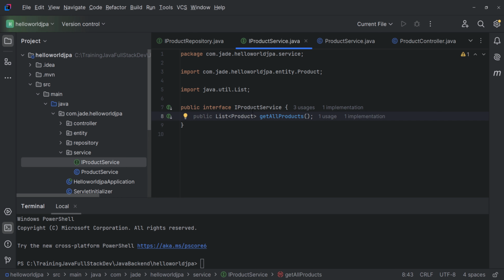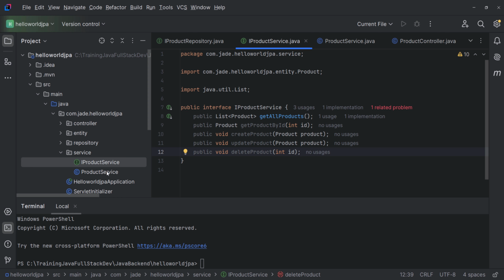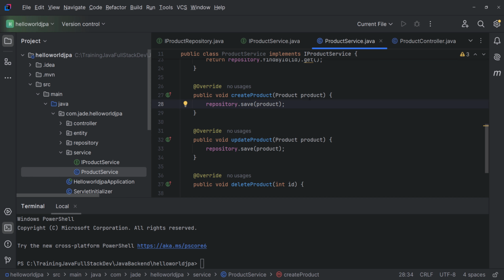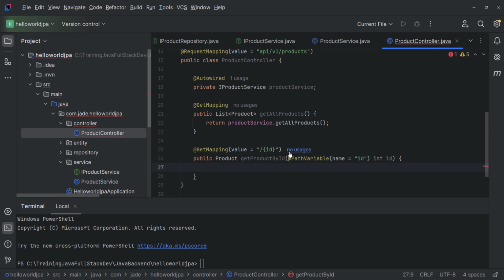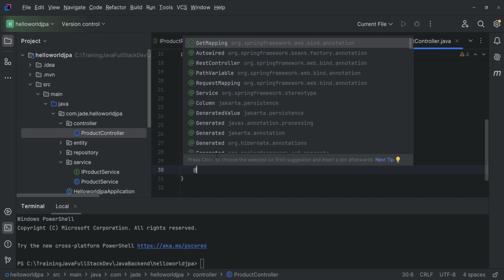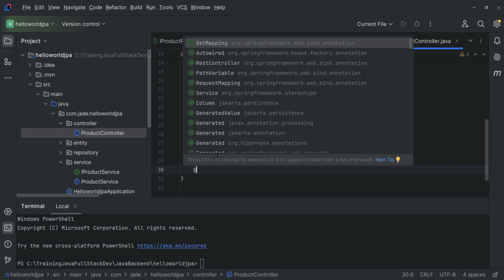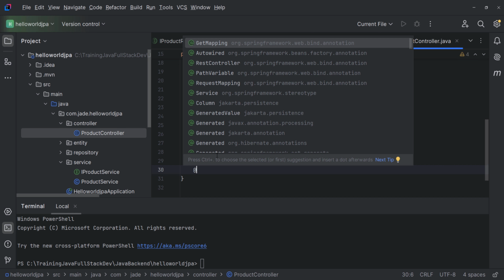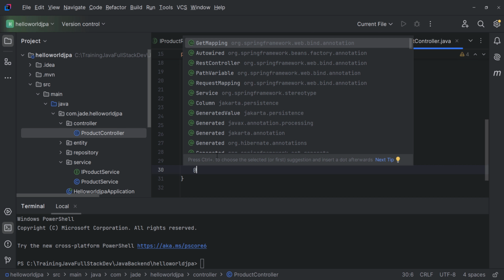Java Full Stack developer | Java Backend - Part 38: HelloWorld JPA - Part 2